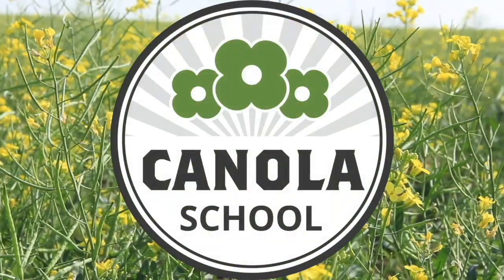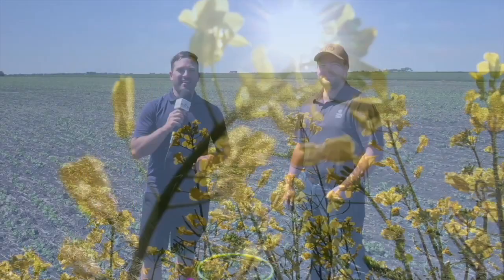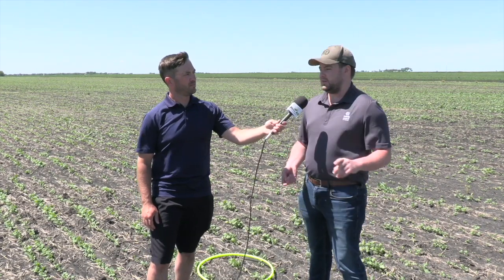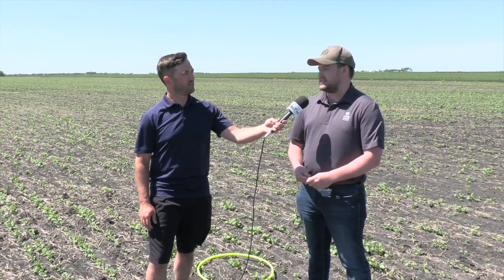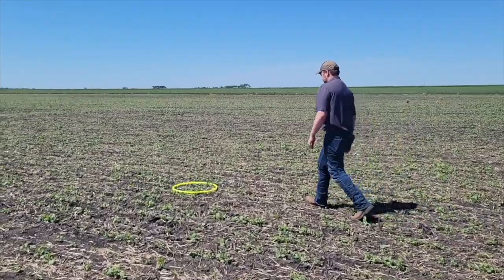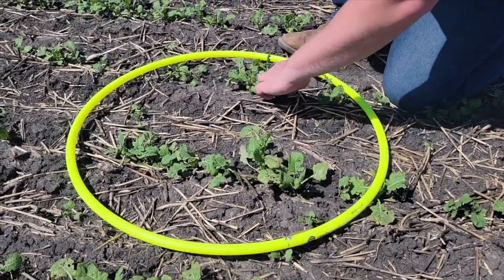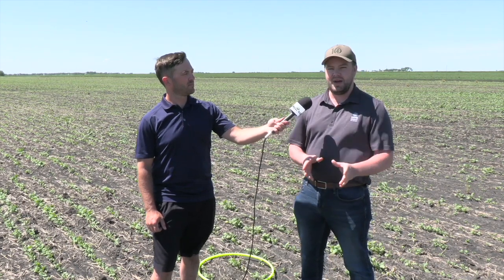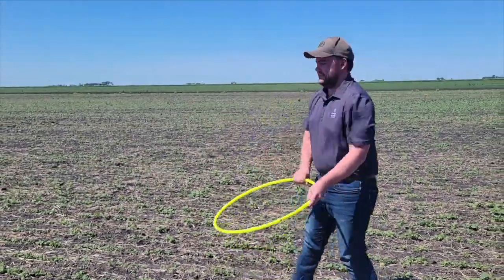Canola School: Maximizing yield potential after a tough seeding season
Canola seedlings have experienced a tough start in many areas of the Prairies this year.

In Manitoba and eastern Saskatchewan, the crop has had to come through flooding, broadcast seeding, compaction, crusting, and flea beetles (stay away, grasshoppers), while it's been the opposite soil moisture scenario in drought-stricken parts of Alberta and western Saskatchewan.

In this new Canola School episode, Chris Manchur, the Canola Council of Canada's new agronomy specialist for eastern Manitoba, discusses the results of seeding in wet conditions — Manitoba Agriculture estimates as many as 15 per cent of canola acres in the province were broadcast seeded — and what it means for protecting yield potential through to harvest.

"It's really important to figure out what kind of plant stand you have because that's going to dictate how you're going to be managing the yield potential moving forward," says Manchur.

Whether checking fields for flea beetles and other insect pests, weeds, or disease later on, "if you have a lower plant stand, you're going to want to be scouting much more frequently."

Thinner canola stands will also have more variability in staging when it comes to spraying and harvest, as plants branch out to fill in the gaps. "You're going to have pods on your central stem mature differently than the branching sides," notes Manchur.

5 to 8 plants per square foot is still the target, but stands with 3 or 4 plants per square foot still have good yield potential, likely only averaging around five bushels per acre less, he says.